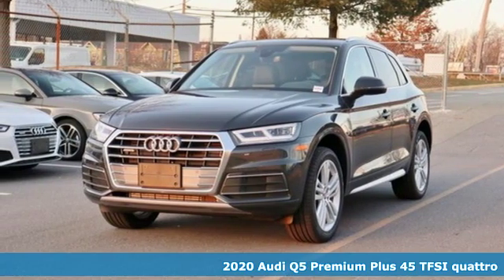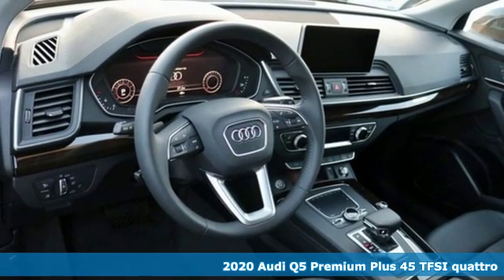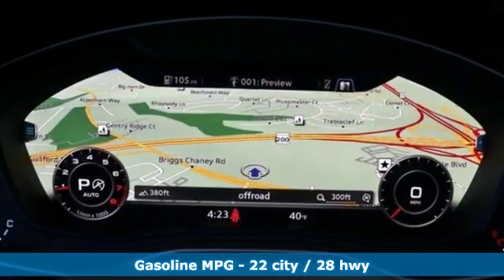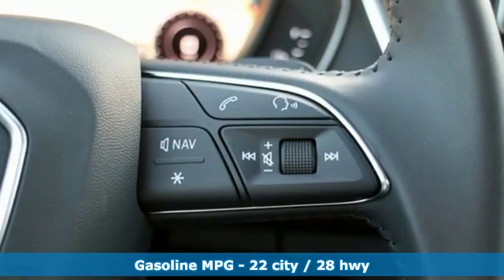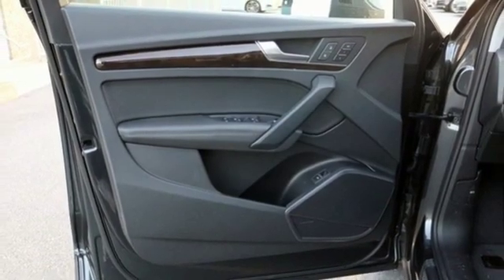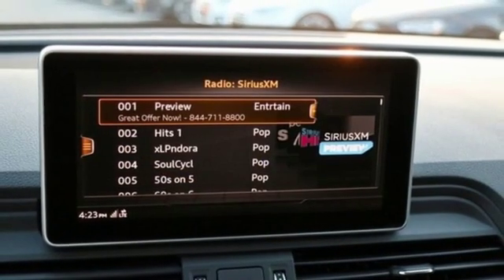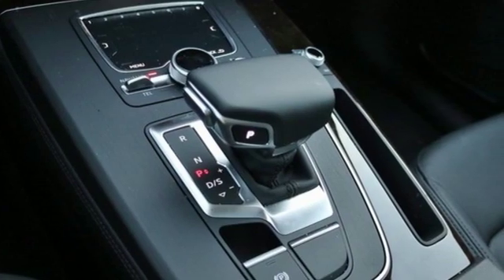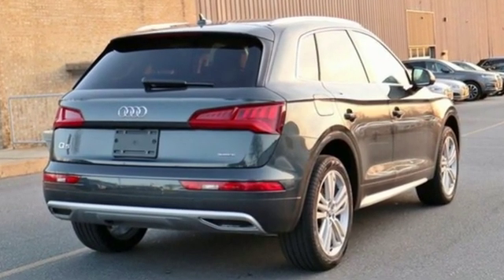New 2020 Audi Q5 Silver Spring MD Washington-DC, MD W03054 - SOLD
Year: 2020
Make: Audi
Model: Q5
Trim: Premium
Engine: 2.0L TFSI
Transmission: 7-Speed Automatic S tronic
Stock #: W03054
VIN: WA1BNAFY0L2025352

Address:
3151 Automobile Boulevard